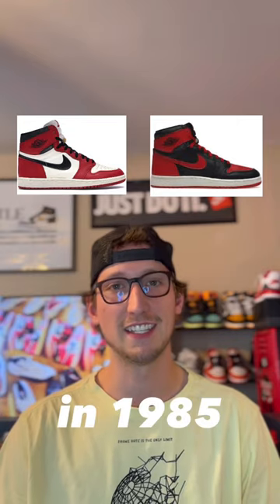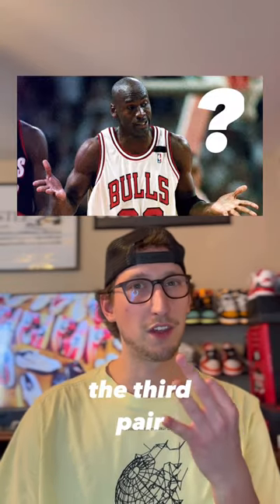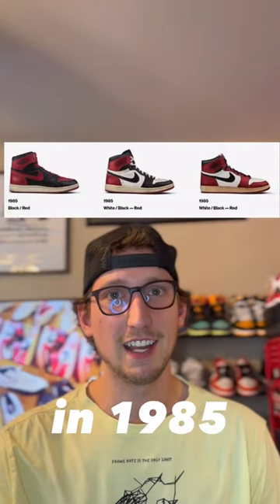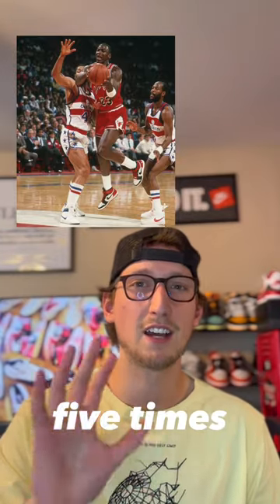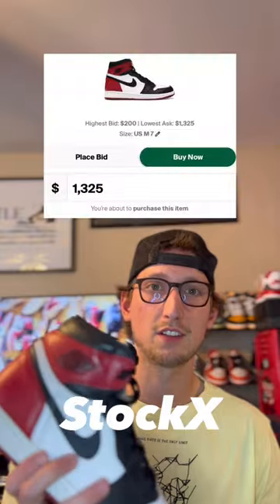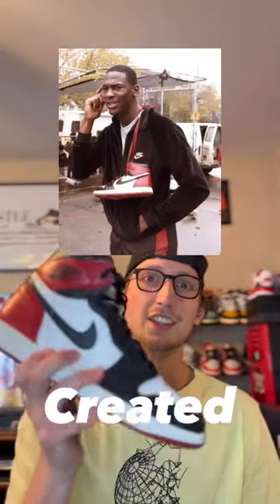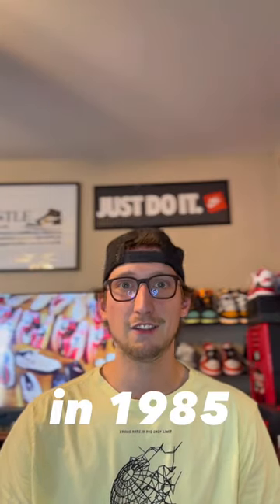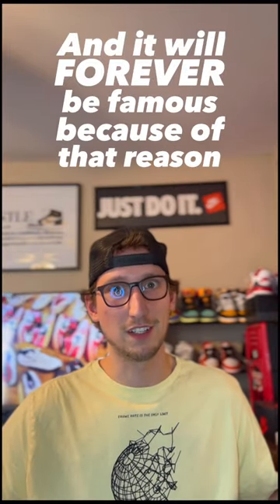Buy this Jordan 1 now!!!